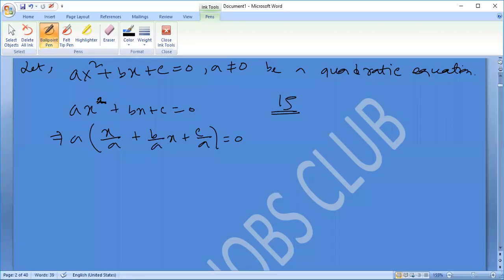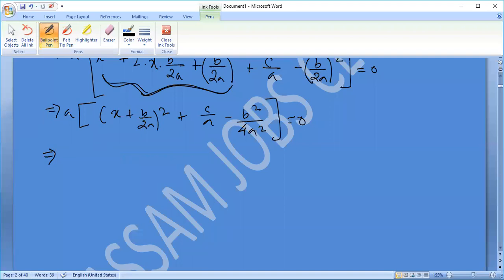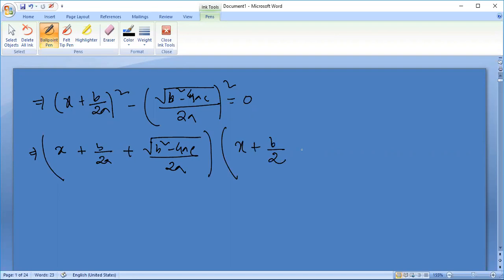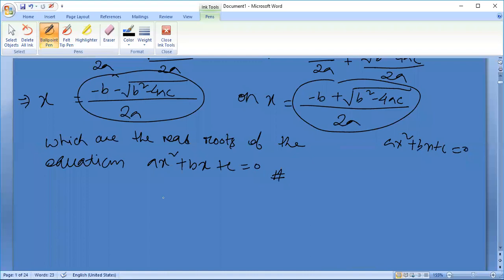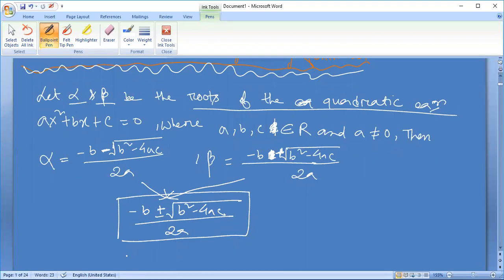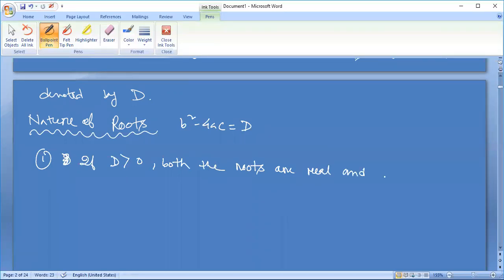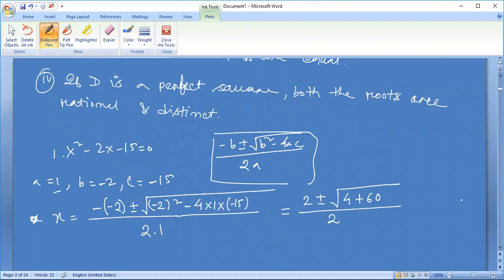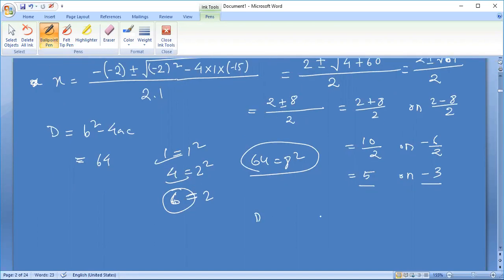QUADRATIC EQUATIONS CLASS 10(PART- 2)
Here,we have discussed methods of solving quadratic equations